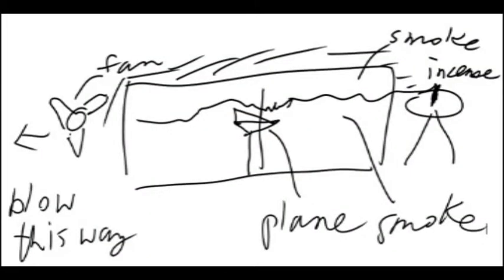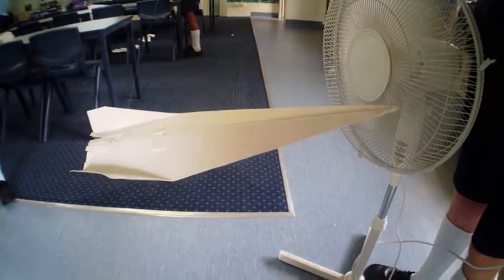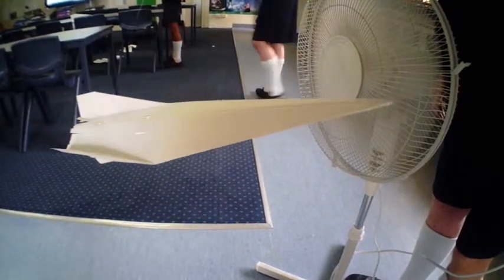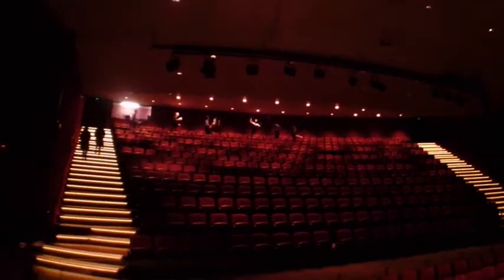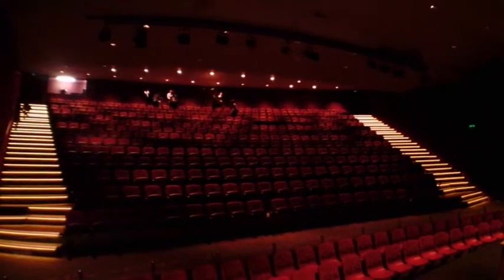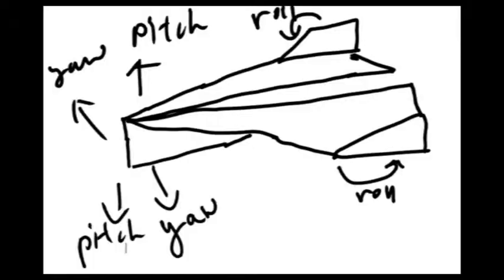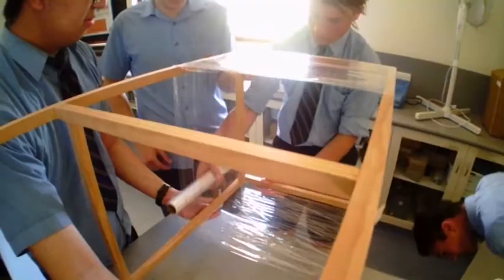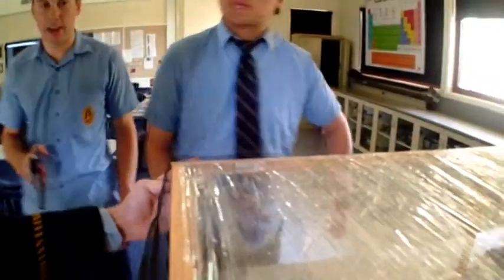Paper Planes Siu Kit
Year 11 Physics are investigating Flight. The made a paper plane, tested and adjusted it. They flew them in the Auditorium and finally placed one in a simple wind tunnel. Aspects of the tunnel worked well. Their report formed the basis of the script which was then changed into a voice. We used Natural Reader 14.